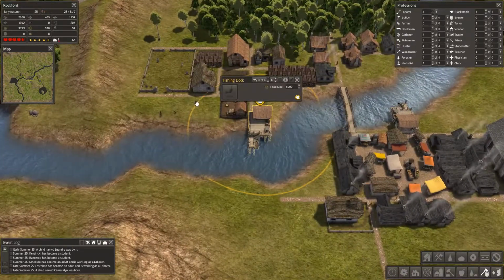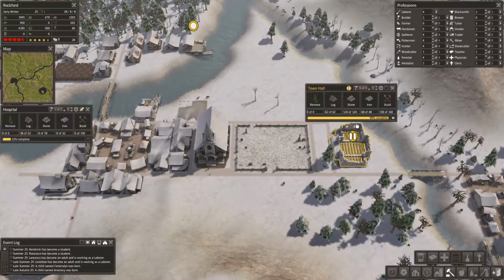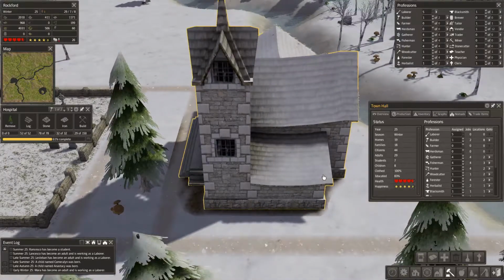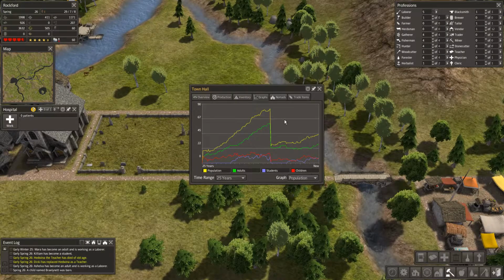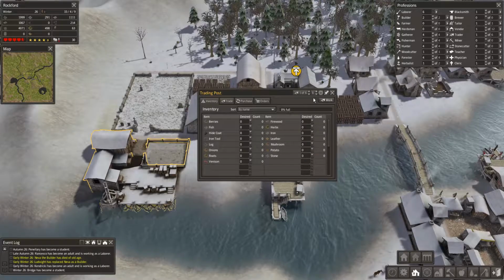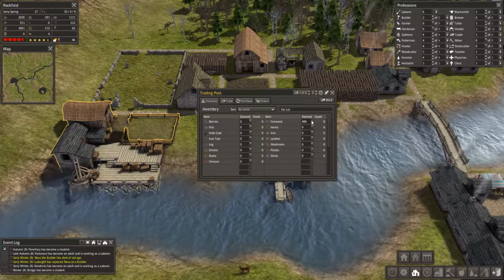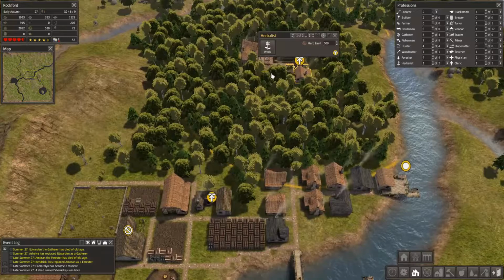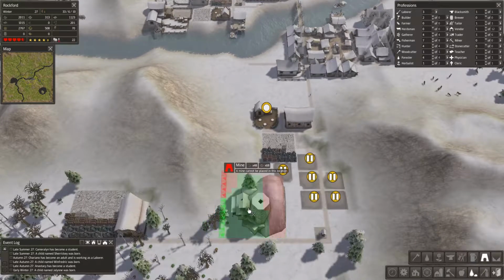Banished #6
We're now getting a trading post, town hall and our first teacher.